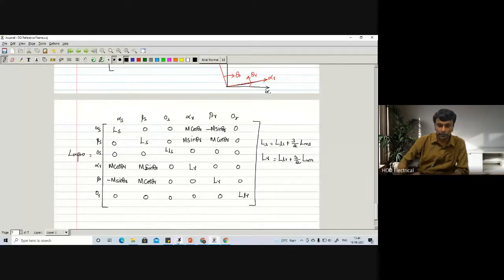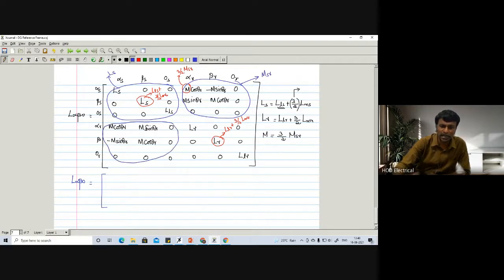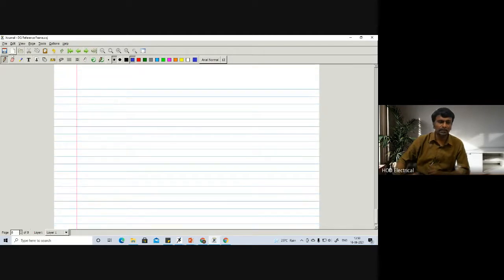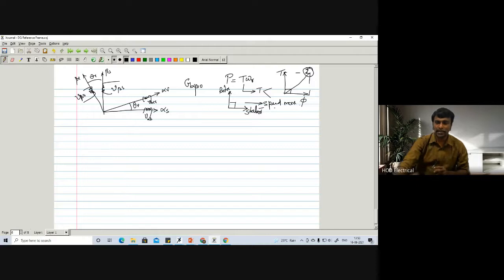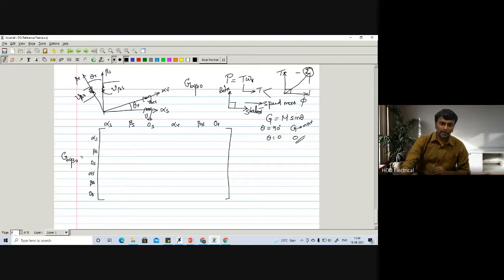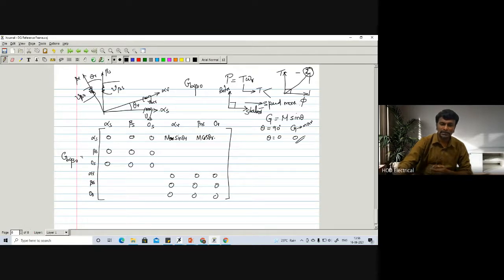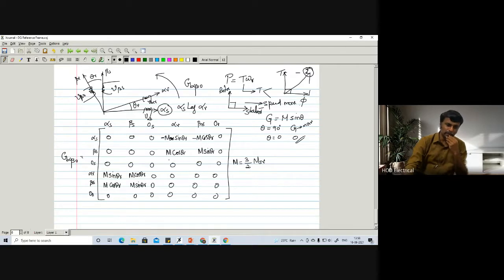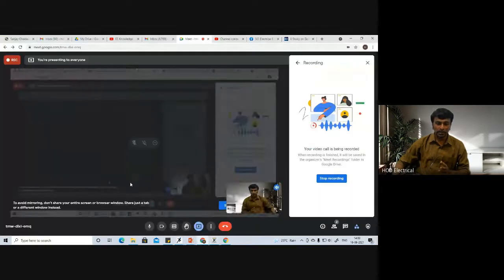Modeling of EM-33: Induction Machine Model (Observation) Phase II By Dr Rajin M. Linus